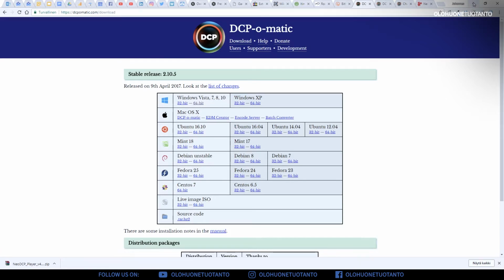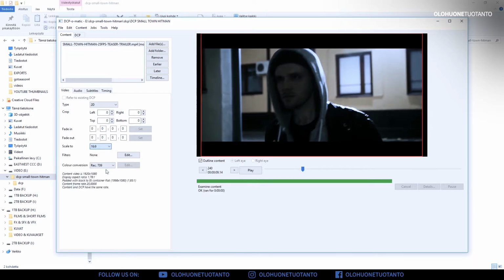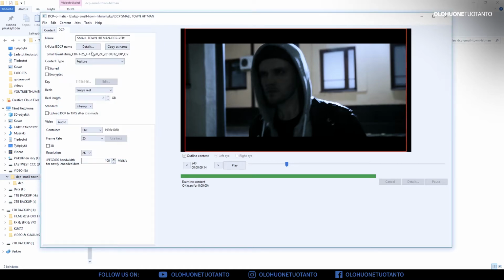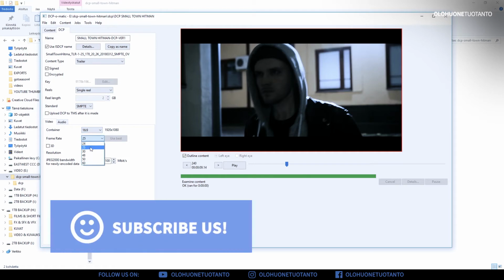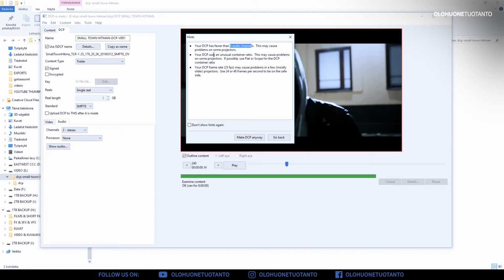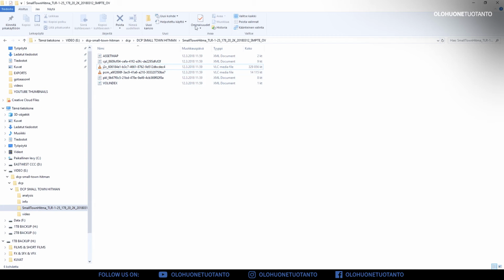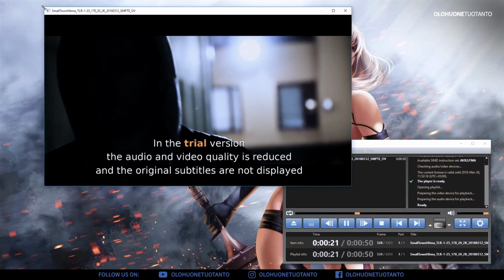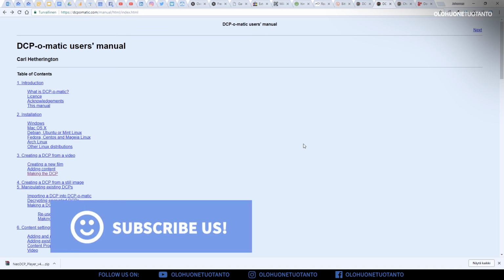How to create DCP for FREE with DCP-o-matic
** THIS VIDEO HAS ORIGINALLY BEEN PUBLISHED IN 2018 - THIS VIDEO PUBLISHED NOW AGAIN BECAUSE I NEEDED TO RE-LAUNCH MY CHANNEL **

How to create and test a DCP (Digital Cinema Package) for FREE? In this video you I'm gonna show you how to create a DCP (Digital Cinema Package) for FREE with DCP-o-Matic! I'm using PC so I'm gonna download the Windows 64 bit version of this DCP-o-matic. In this video I'm using the 2018 version of DCP-o-matic so if there is something changed after that - sorry for that. I still hope you can get your DCP done by watching this video!!

In the end of this video video I'm using the NeoDCP to play the DCP (it was 2018), but nowadays you can use the DCP-o-matic Player (which is also free, see links below) and with that you can play and test your DCP:s fro free :)

What is a Digital Cinema Package?
A Digital Cinema Package (DCP) is a collection of digital files used to store and convey digital cinema (DC) audio, image, and data streams.